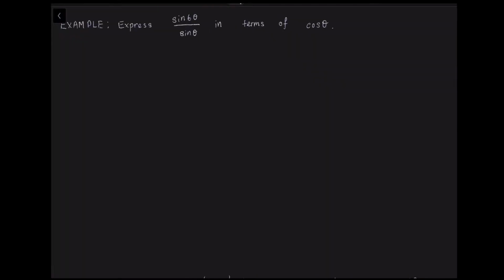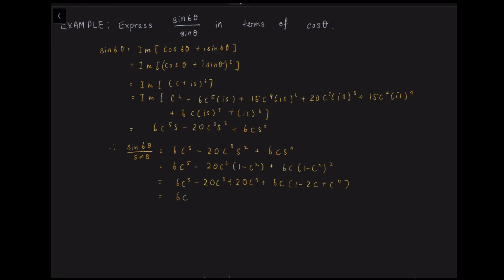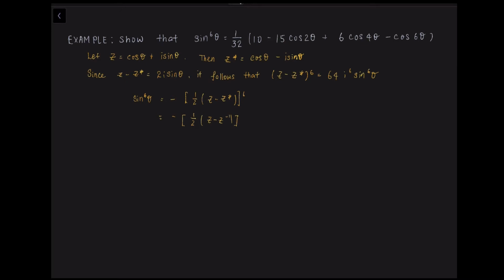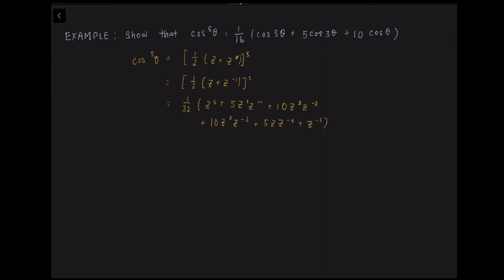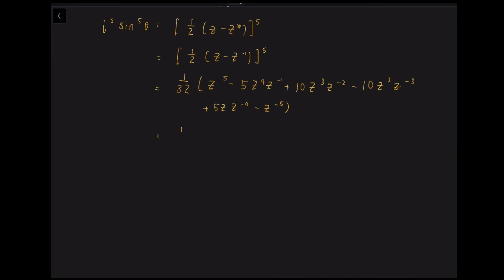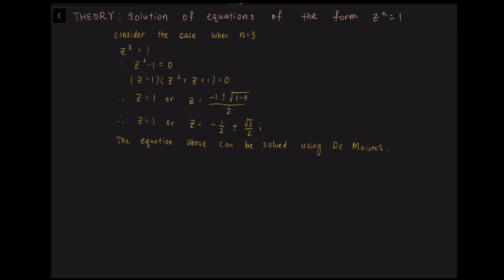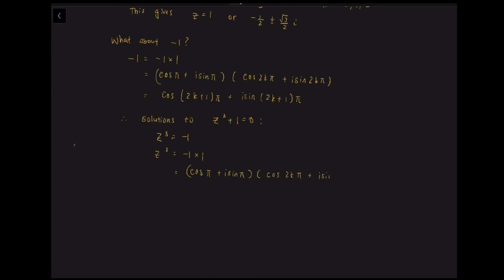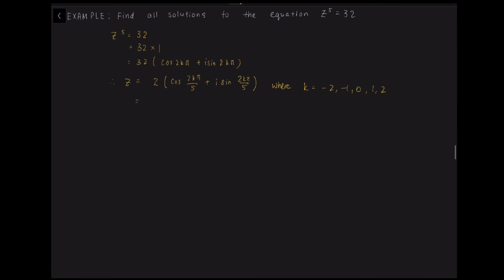[A Level Further Math] Complex Numbers | Part 2 | Further Pure Mathematics 2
Mr Koay's A level results:
Mathematics [97]
Chemistry [ 96]
Physics [95]